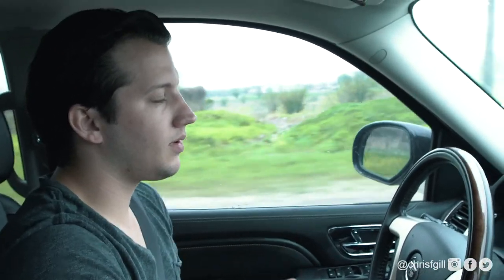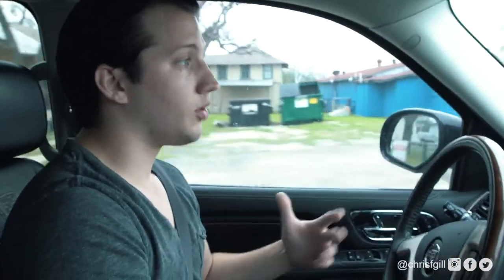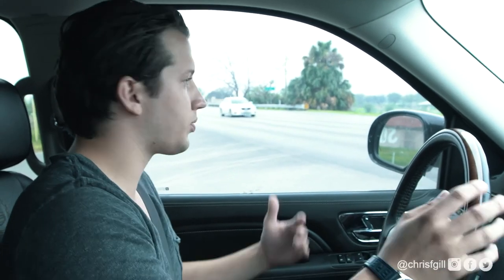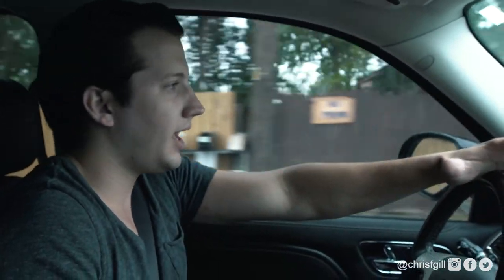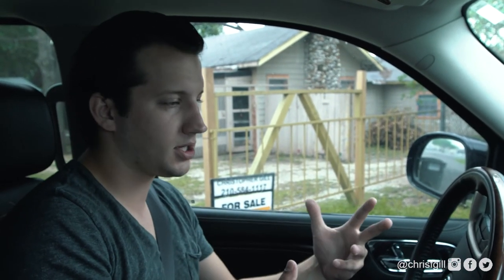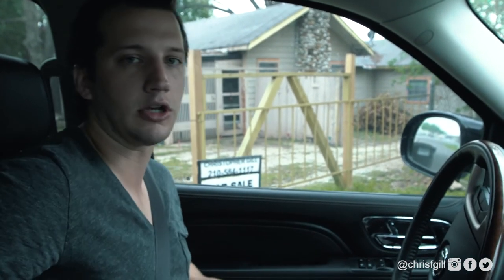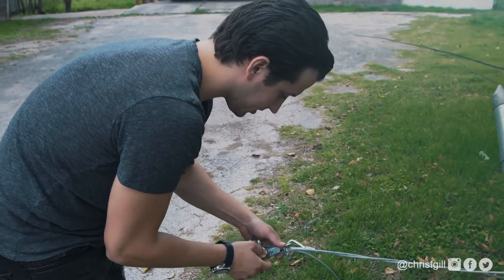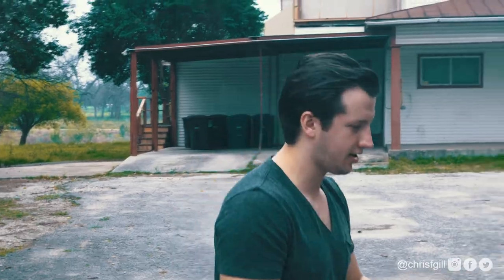Real Estate Investing 101; Making $100k in 3 Years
This was my first real estate investment ever! A value-add multi unit rental property.

How did I analyze and ultimately decide to buy this piece of multifamily real estate?

A couple things:

1. The location was poised for appreciation.

On all my projects I want there to be cashflow now, and appreciation later. (as the mortgage is paid down I'm increasing my equity stake), but I want the asset to go up in value.

When looking for where things may appreciate look at city growth trends, infrastructure projects, new developments, etc.

2. It was price BELOW replacement cost.

Replacement cost is how much something would cost to be built new today. Current new construction costs in my area where well above the price of this property, so again, I knew I was walking into an equity capture situation.

3. The property was already producing cashflow.

Three of the four total units were already rented. Although this property lacked a solid P&L I was able to gather enough information to feel confident this property would turn a profit from day 1.

4. It had multiple redevelopment opportunities.

Because the location of this property was great and it sat on a large lot (almost .5 an acre) I knew that down the road I could potentially redevelop this into something denser (think small infill neighborhood, more rental units, add mobile homes, etc.)

This gave me even more exit strategies if the deal turned south for some reason.

Owning and managing this property for almost 3 years taught me the fundamentals of investing and how to manage real estate, rehab property, and be a landlord.

So why did I sell this fantastic property? Learn more in today's episode of DeconstructingTheHomeShow.